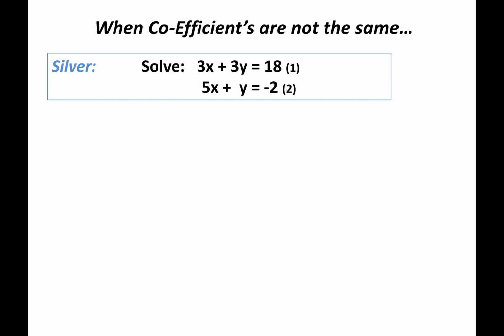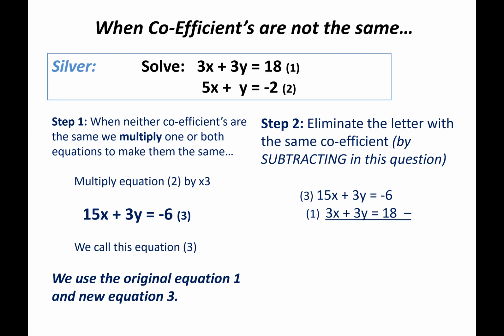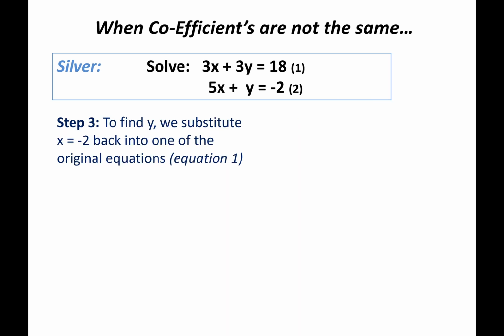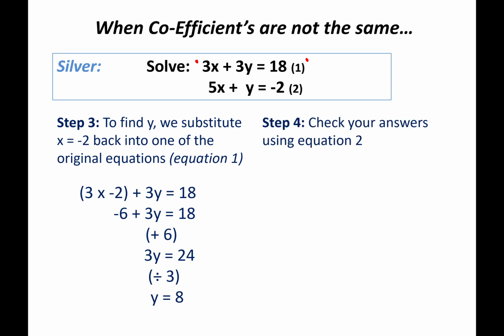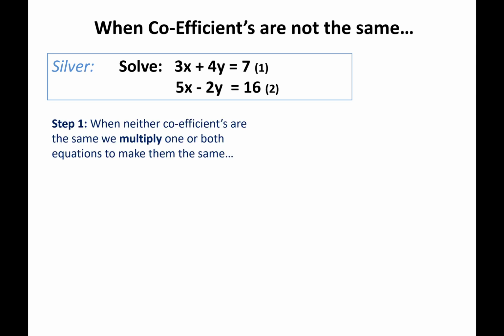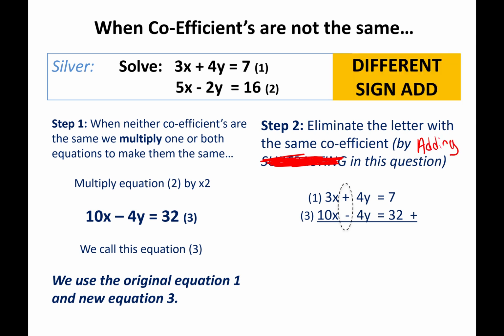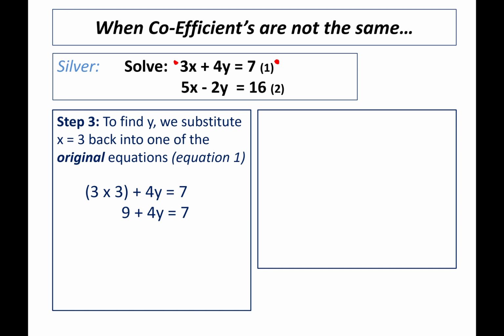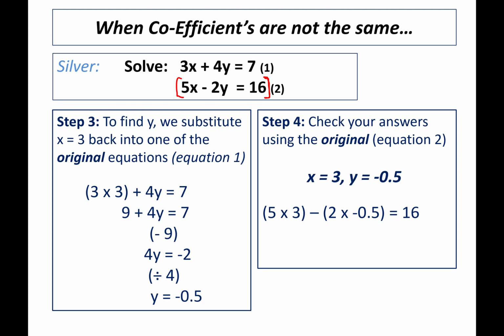Simultaneous equations when coefficients are not the same.